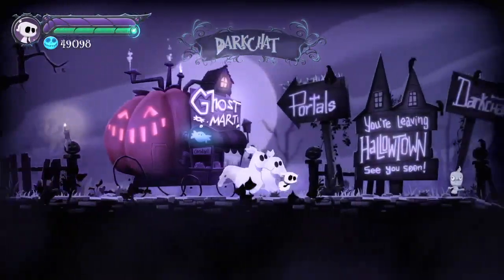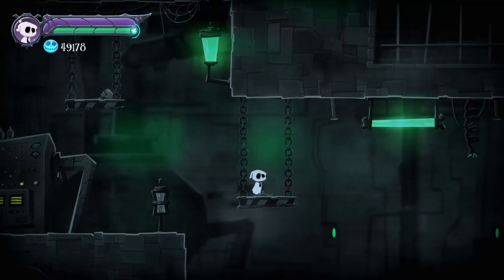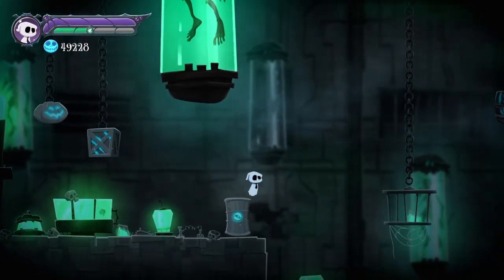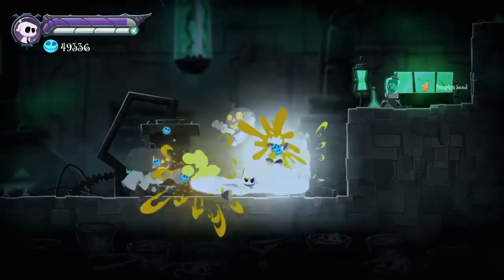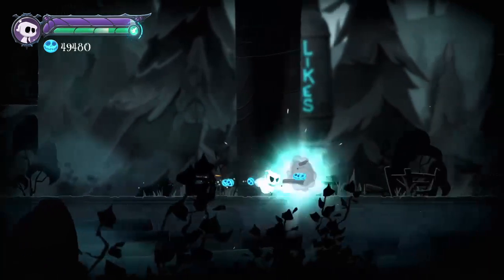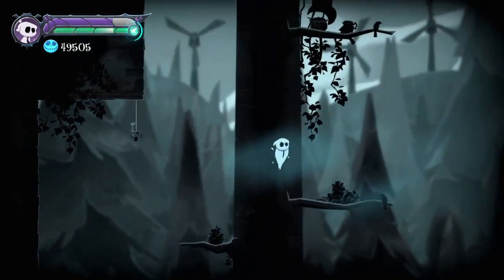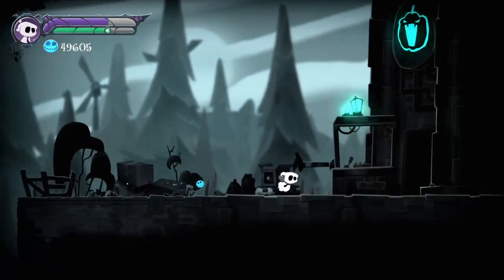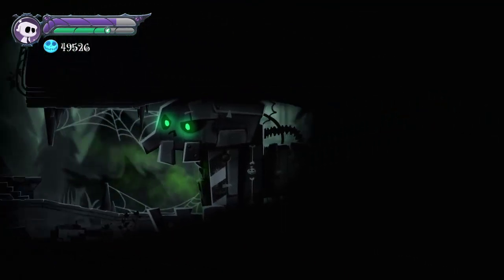Death or Treat - Beating Steve Pumpkin with perks + stick (lowest damaging weapon)